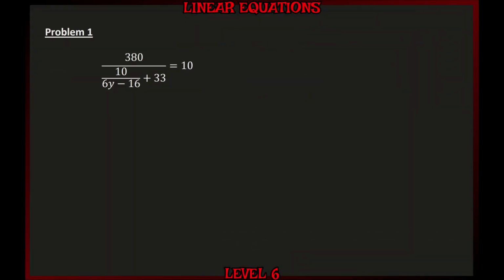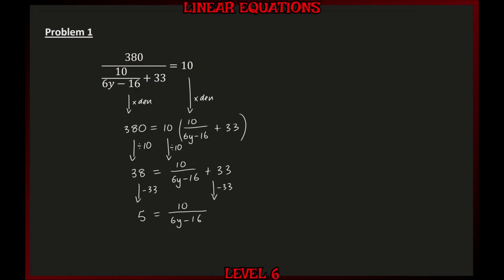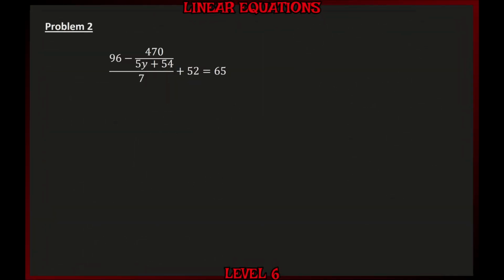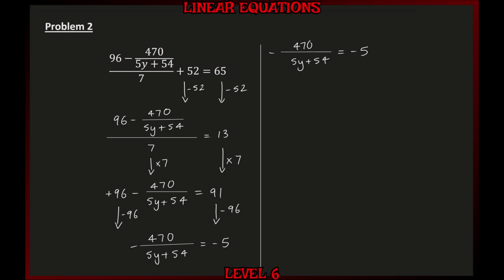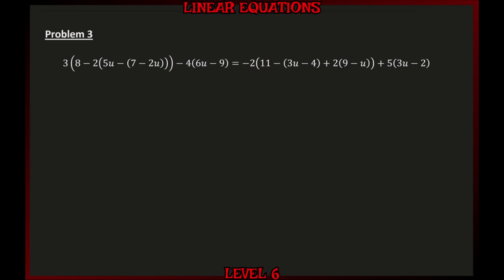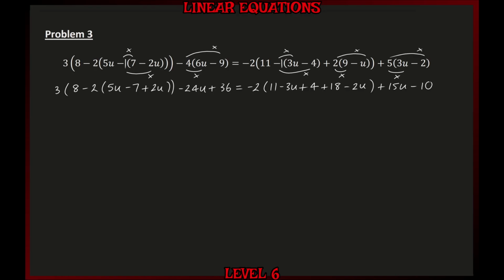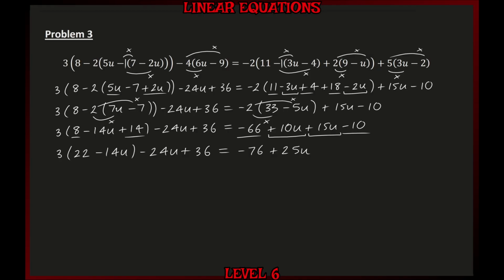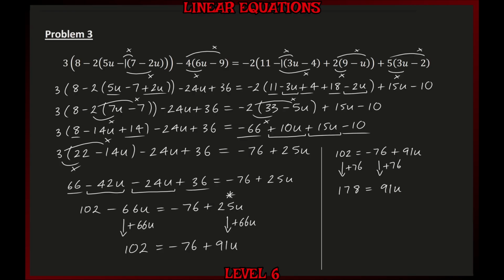Solving Linear Equations Level 6D (Extension) | Level Up Maths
Level 6 contains some of the most challenging linear equations you will see — with complex nested fractions and multi-layered structures that go well beyond GCSE/IGCSE expectations.

These questions are designed for high-attaining students who want to sharpen their algebraic fluency and push their problem-solving to an advanced level.

⏸️ Attempt each question first, then learn from the full guided walkthroughs.

🎯 Topics: nested fractions, multi-stage equations, advanced algebraic manipulation, very challenging linear problems.
📘 Suitable for: GCSE/IGCSE high achievers, A-level preparation, and enrichment learners.

👉 Level Up again with the hardest linear-equation challenges or move on to a new topic!